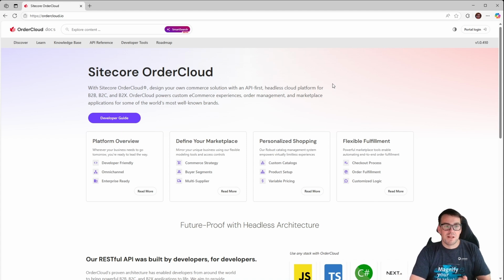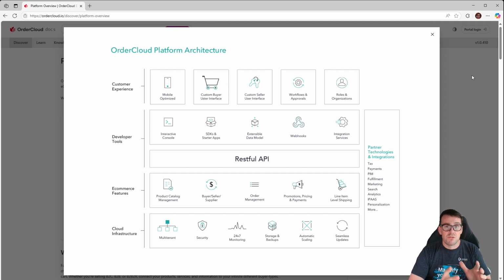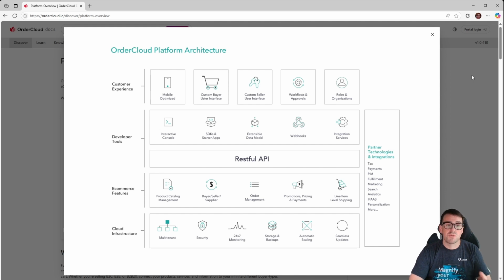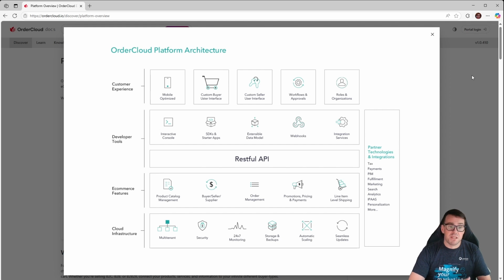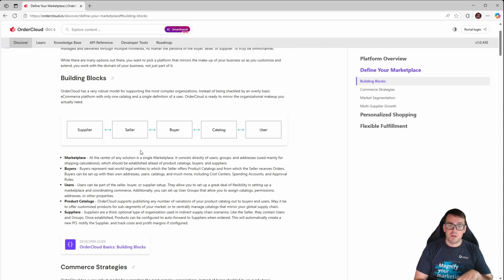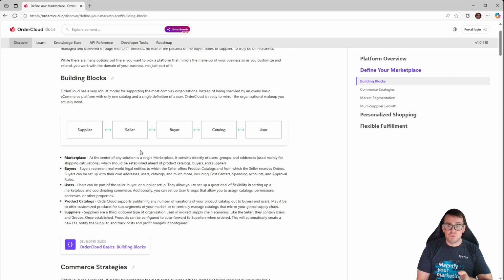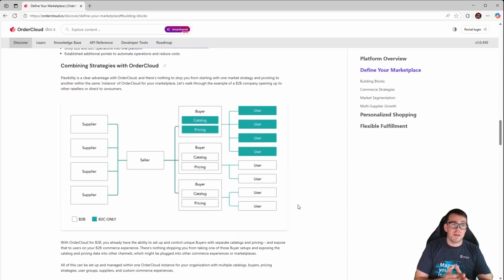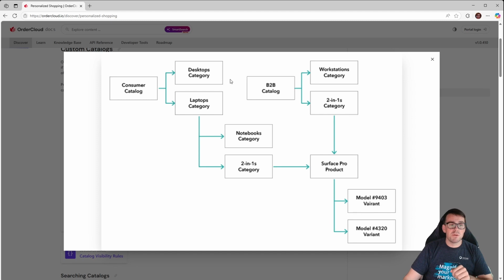Sitecore OrderCloud Building Blocks - Vertis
A brief overview of the Sitecore OrderCloud platform
Find us at: vertis.digital